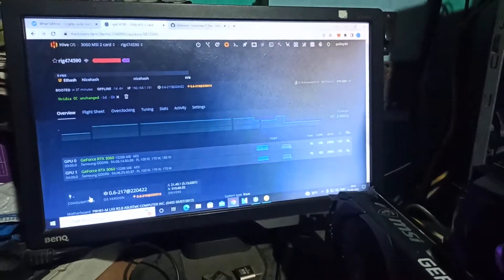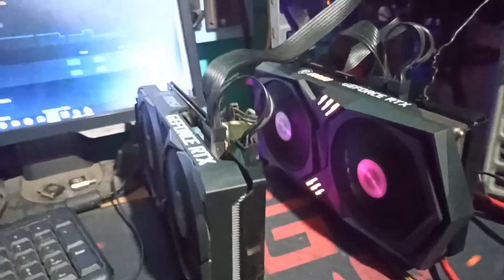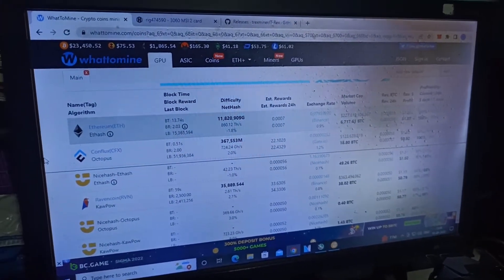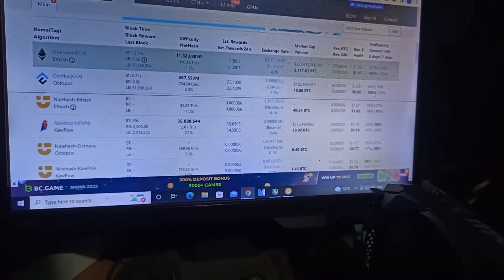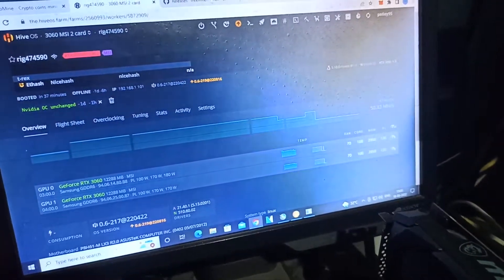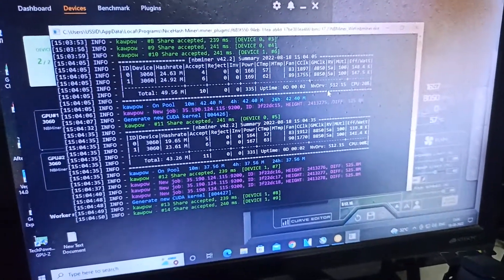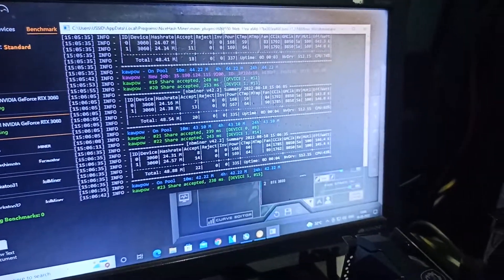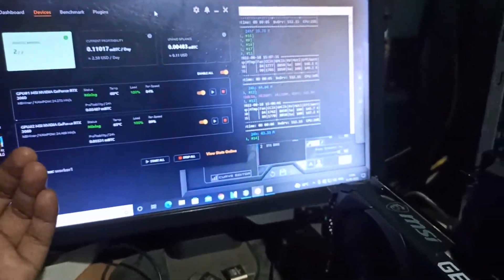Why I Reverse From HIVEOS to NICEHASH Again?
So, this is a short time mind changing that I switch again my little mining rig from HIVEOS to NICEHASH. After I fix this issues again I will be go back to HIVEOS again.

*Hope I can fix this as soon as possible*